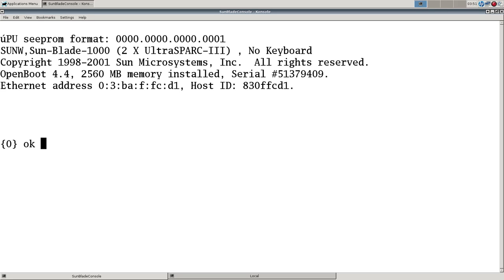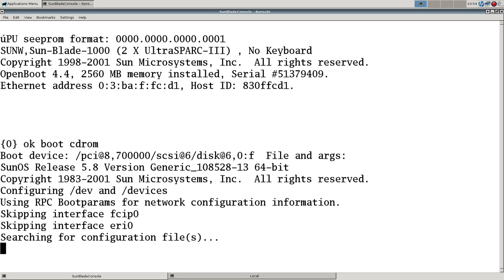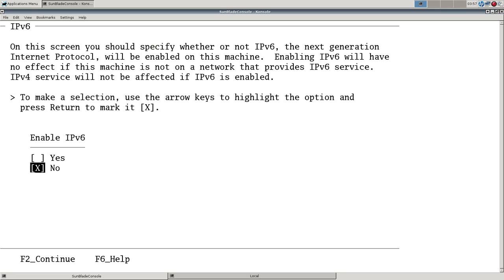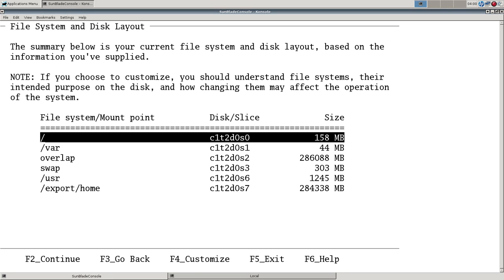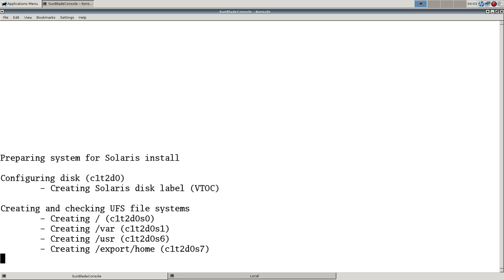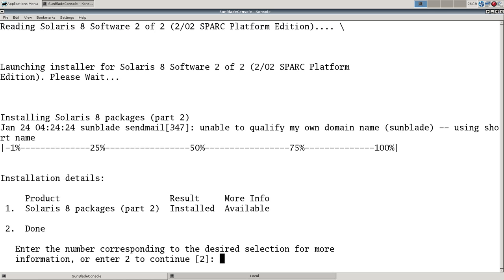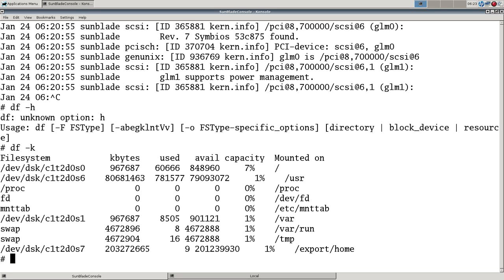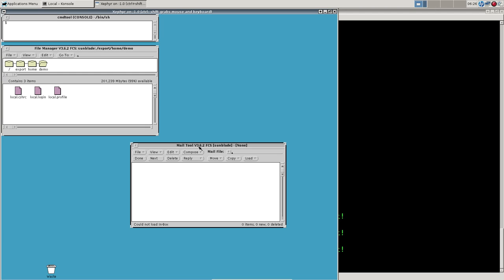Installing Solaris 8 on my SunBlade 1000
Some dorqish commentary whilst I install Solaris 8u7. With an interruption for dryer repair.